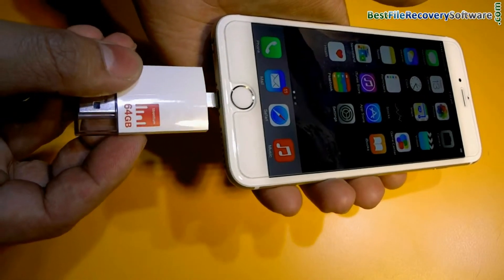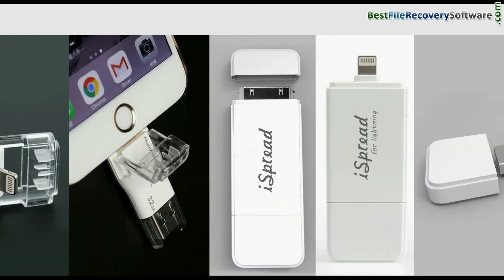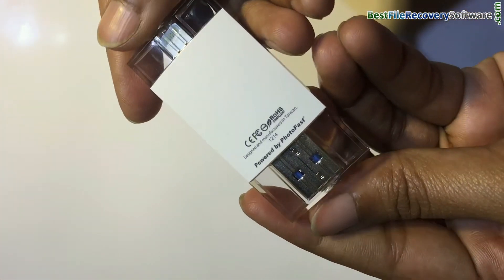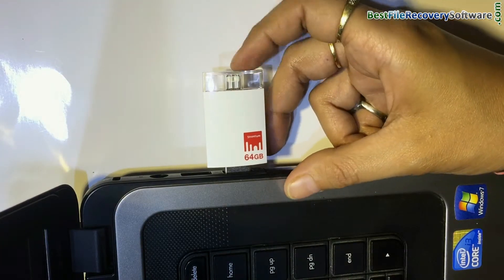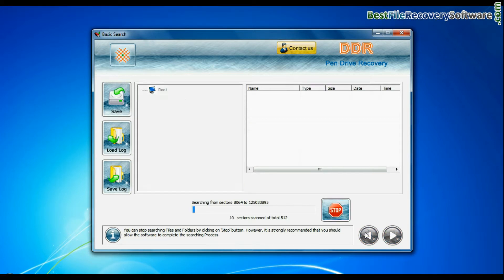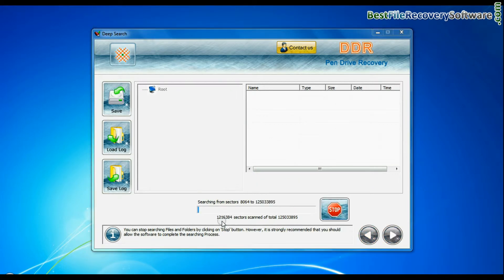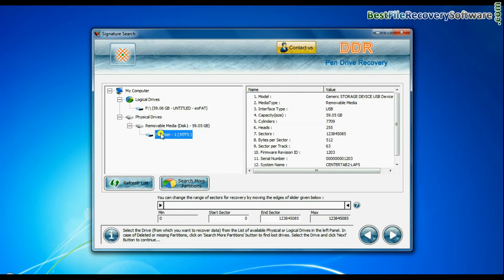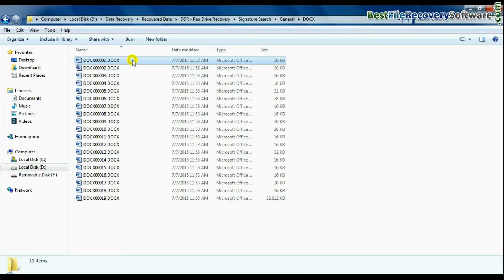Understand how to recover lost data from iPhone or iFlash drive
In this video you will learn about how to recover lost data from iPhone or iFlash drives. DDR Pen Drive Data Recovery Software provides facility to recover lost data from all type of pen drive storage media. Software is proficient to recover data lost due to accidentally formatted storage media, improper device handling, logical error or any other similar data loss reason.